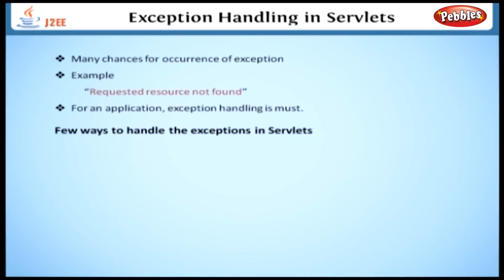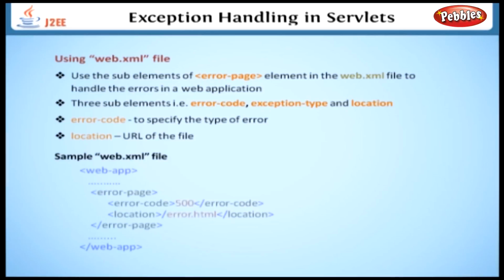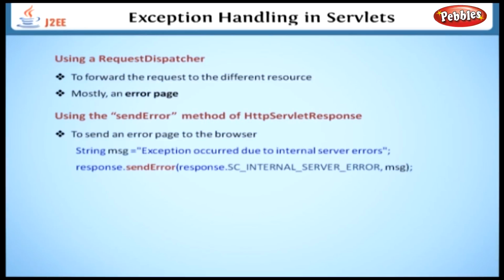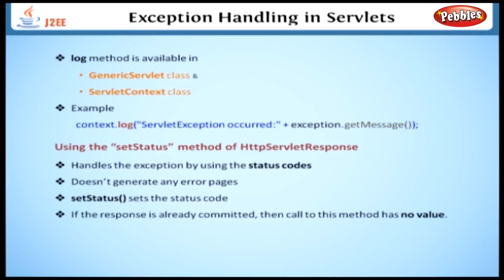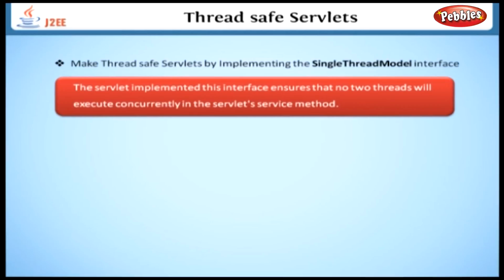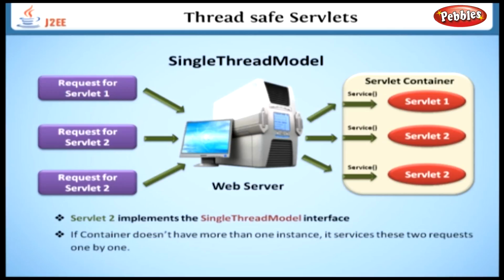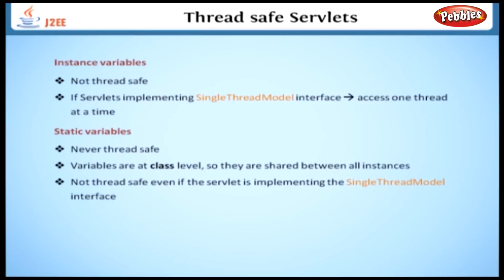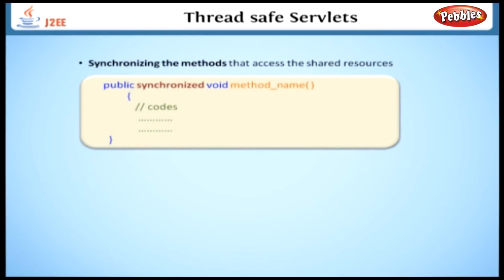Exception Handling in Servelts | Learning J2EE in English | Learn Java EE Tutorial